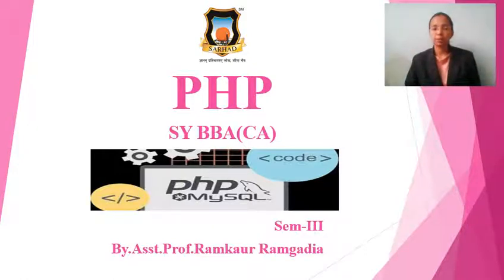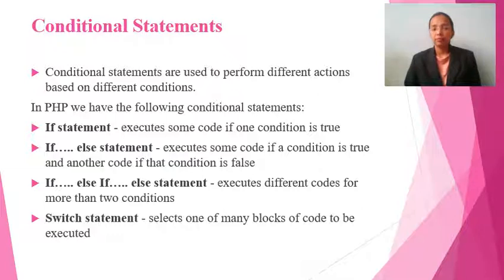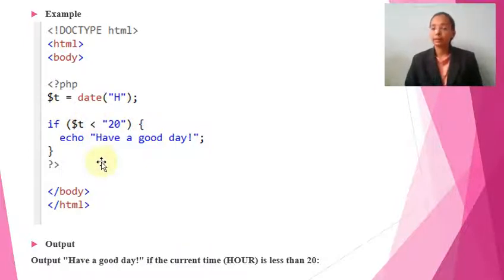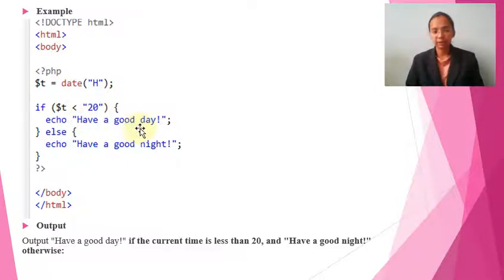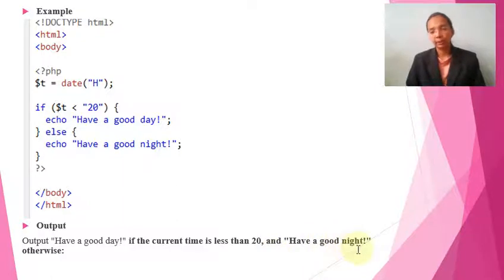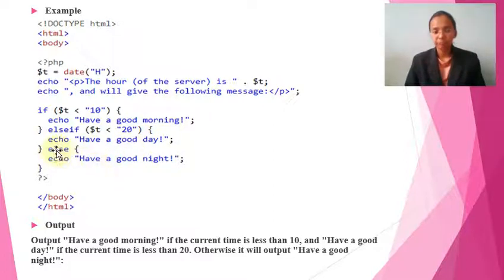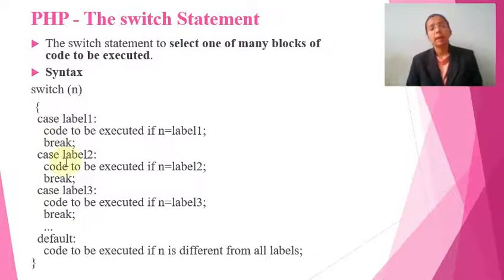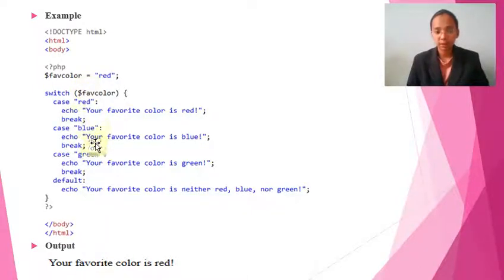SYBBA CA Basic Concepts of PHP Part 1